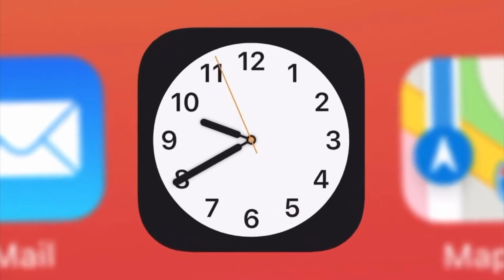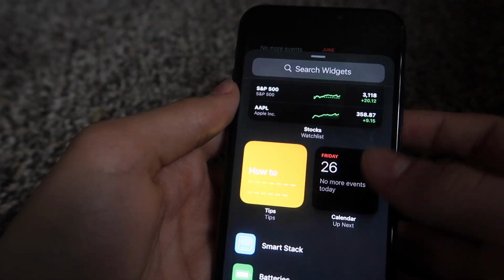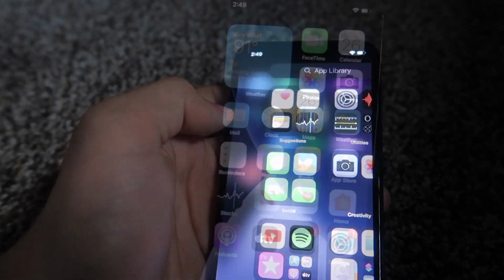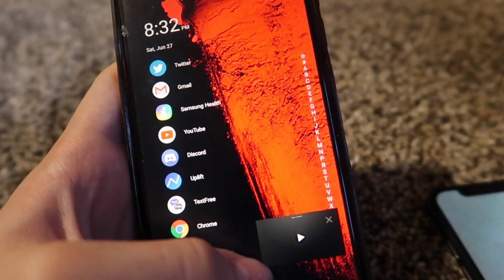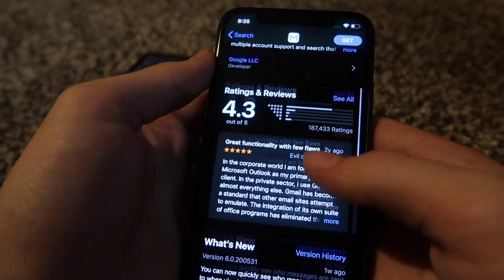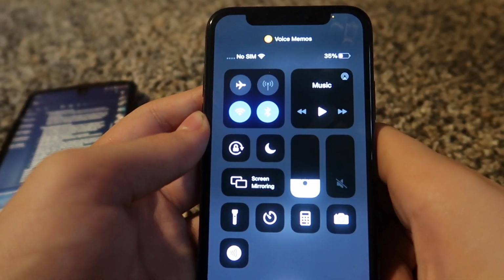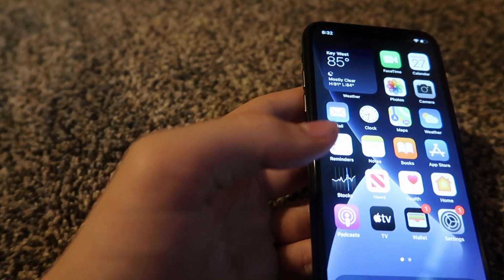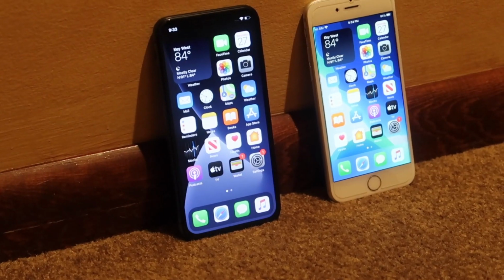iOS 14 - One Week Later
Exactly one week ago, Apple unveiled its new iOS version: iOS 14. iOS 14 brings many needed changes, including the ability to add widgets to your home screen. Lets take a look at how well iOS 14 has preformed over the last week.

iOS 14 is still a developer beta. Do not install this on your main device as it risks damaging it.